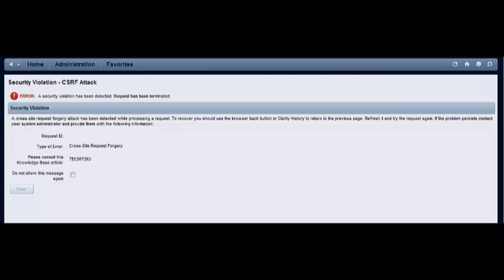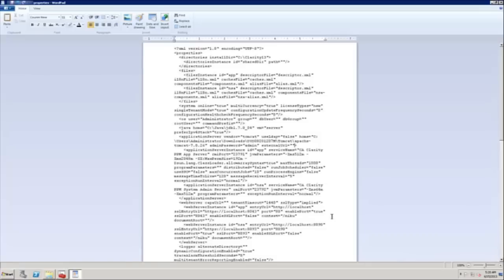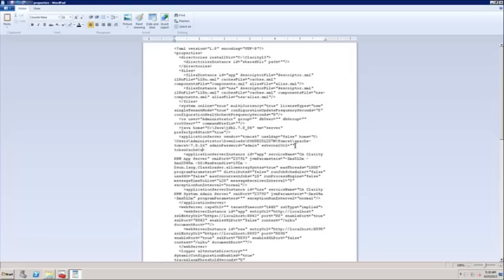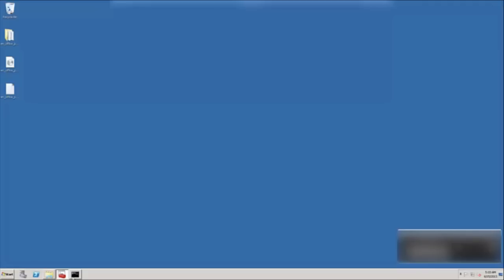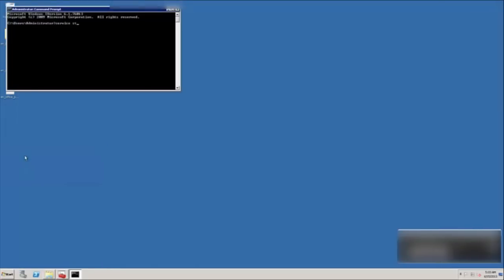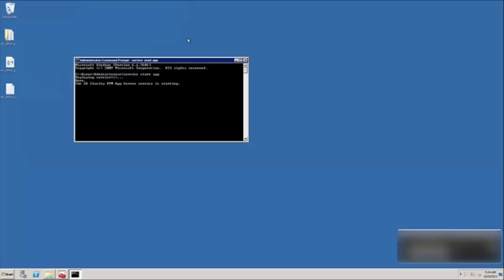Disabling CSRF protection in Clarity PPM v13.1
This video demonstrates how to disable CSRF, Cross Site Request Forgery, in Clarity v13.1.